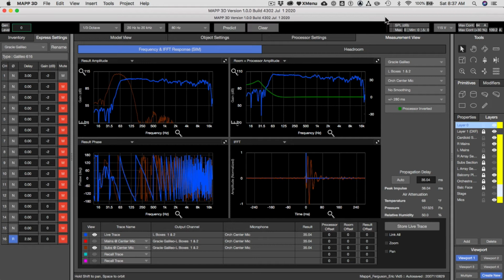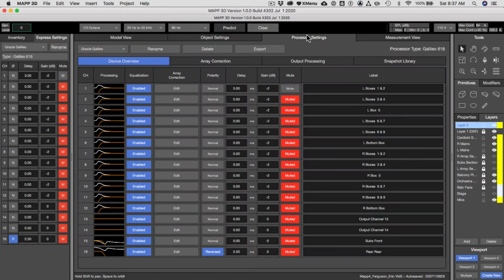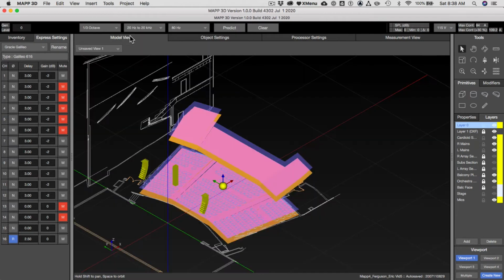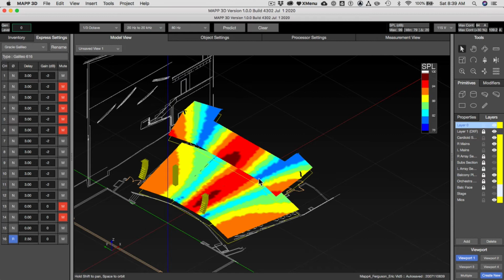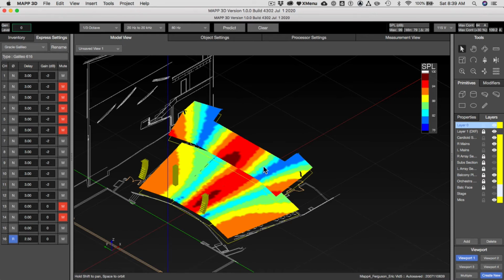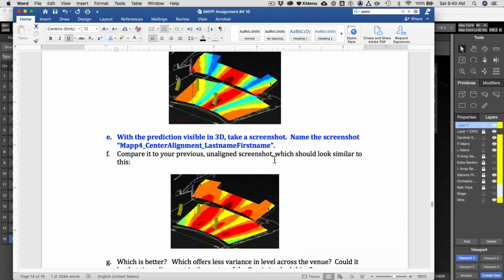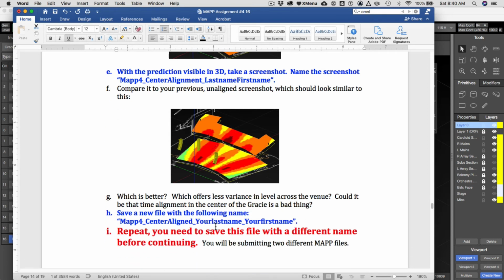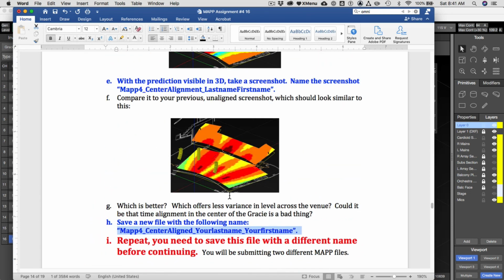MAPP 3D Assignment 4-5 - OLD